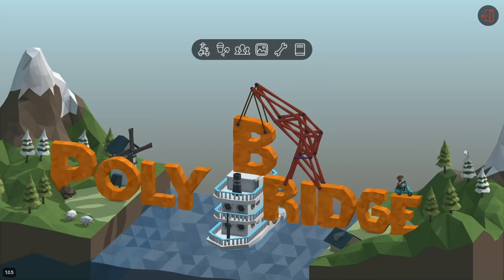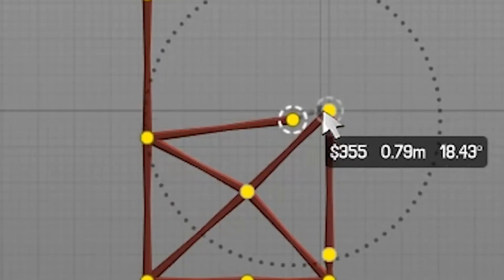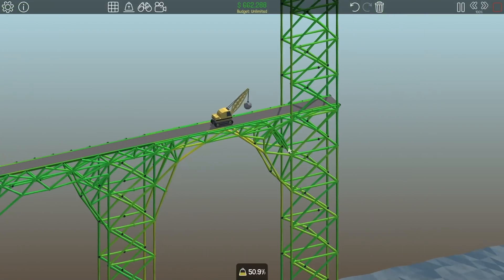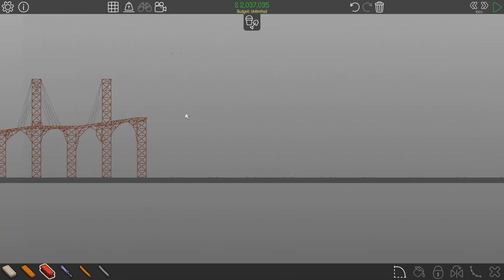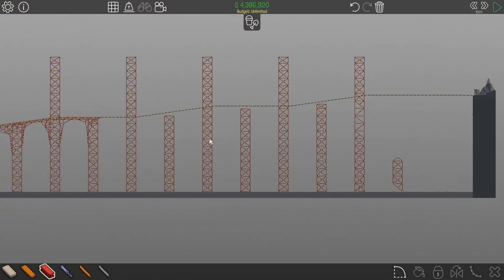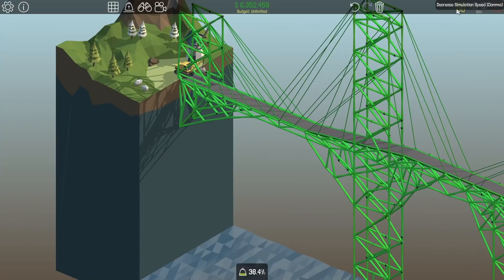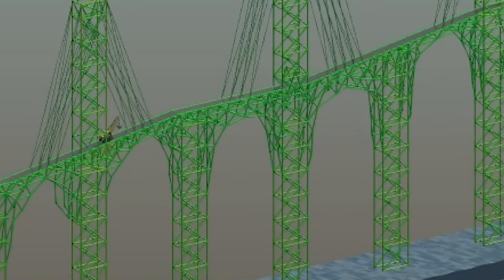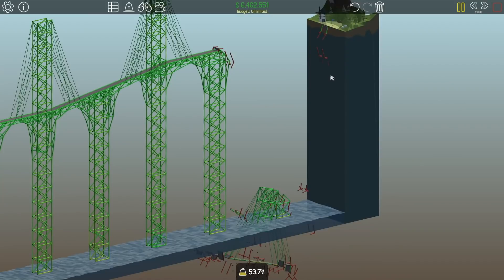I Built The Longest Bridge and Then Sent a Wrecking Ball Through It - Poly Bridge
I created The Most Dangerous Bridges and sent a heavy transport operation through them just to see what happens.

Welcome to Poly Bridge! Poly Bridge is a Simulation sandbox game where you have to create the scariest, longest bridges in the world. Today we create the Scariest Bridge and send a heavy transport truck through it.

What would an awesome bridge-builder game be without an equally awesome Sandbox?
Go wild and create the most complex bridge the world has ever seen, or just an absurd creation that pushes the mechanics of the game in a new direction, and if you're feeling like it publish your design online as a puzzle level on the Workshop for everyone to try and solve!

Download hundreds of extra levels from the Workshop!
We'll also be featuring the most original and fun bridge designs that are submitted, making it easier for you to find the ones that are worth the challenge.